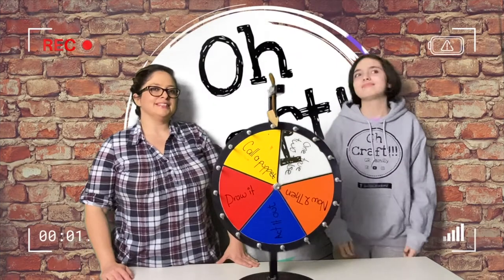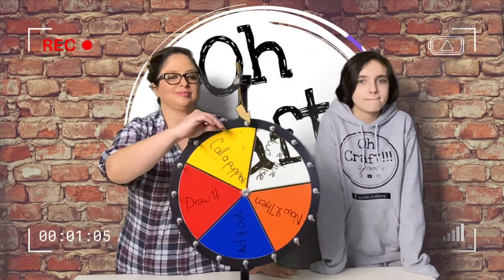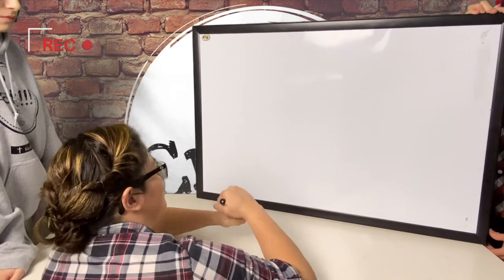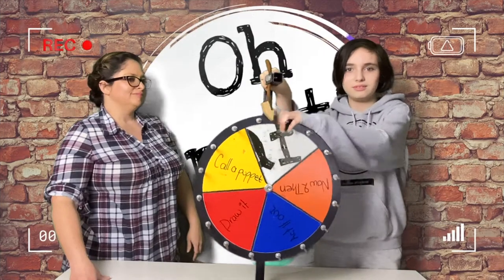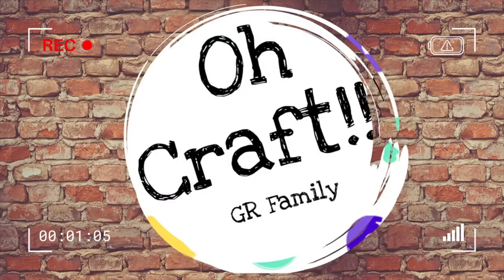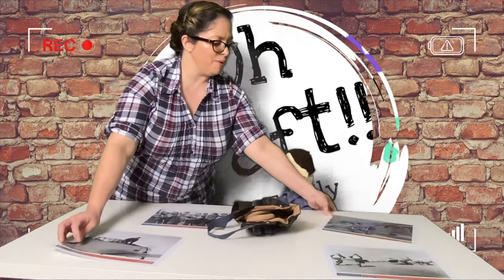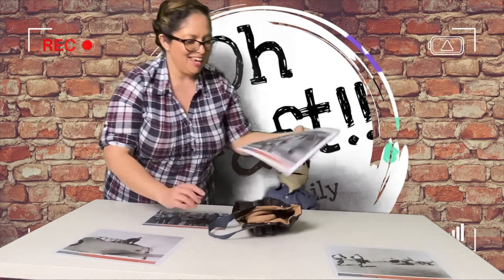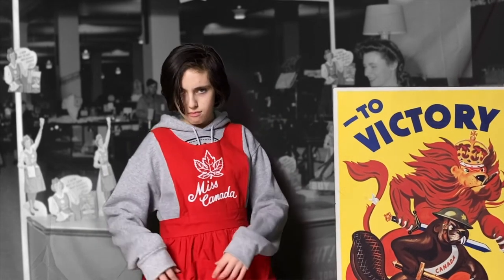What is that? World War Two Edition.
Welcome to our  a new Episode of Walking Through History where we will be talking more about artifacts from World War Two-

In this video we will be talking about:
-General Service Badge
-Camera
-Flying Helmet
- Lifeboat Ration Tin
-Miss Canada Apron
-Propaganda Posters

You can find out more about the Supply Line Box

Canadian War Museum
1 Vimy Place
Ottawa, Ontario
K1A 0M8

Artifacts and Information used in the video belong to the Canadian War Museum
General Service Badge

Images used in the video that belongs to the Canadian War Museum:
Contextual Image 2
Two Royal Canadian Air Force fighter pilots running towards a group of Hawker Hurricane airplanes on an airfield, 1940–1941.
George Metcalf Archival Collection Canadian War Museum 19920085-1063

Miss Canada Apron
Two women wearing Miss Canada aprons sell War Savings Stamps at a Spencer's department store in Vancouver.
City of Vancouver Archives
A05209 (AM1545-S3-: CVA 586 – 1974)

Flying Helmet Contextual Image 1
Sergeant Pilot R. N. Bennet adjusts the parachute of Leading Aircraftman C. J. Ladouceur, his student, as they prepare for take-off.
Library and Archives Canada, e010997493

Flying Helmet Contextual Image 2
A pilot in training takes his place in the cockpit as he prepares for a test with his instructor at a base in Halifax, Nova Scotia.
Library and Archives Canada / Ronny Jaques, e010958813

Permission to use Material from the Canadian War Museum was Granted inJanuary 2021 vial Email as part of the Supply Box Program

The music I use in this video:
The Heist- R&B & Soul- Bright- Silent Partner -Sep 2013

Walking through History's goal is to encourage people of all ages to be engaged with history, to wonder and ask questions, to learn where we come from, where are we at and where are we going? To be engaged and life history in a different way than it is written in textbooks, giving meaning to our past, understanding of our present, and hope for a better future.

Ps. If you would like to get your own super cool puppet just like our puppets and many other kinds of puppets You can contact Liam at: